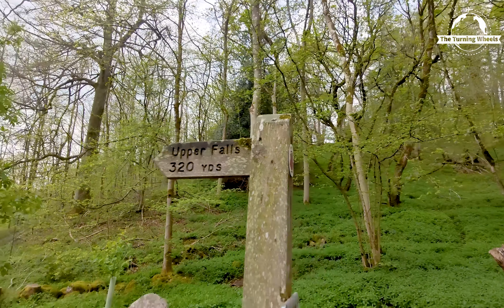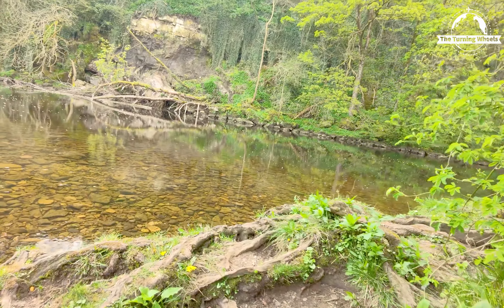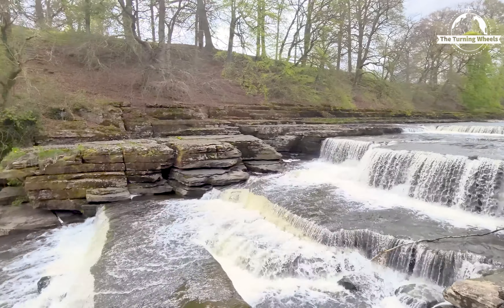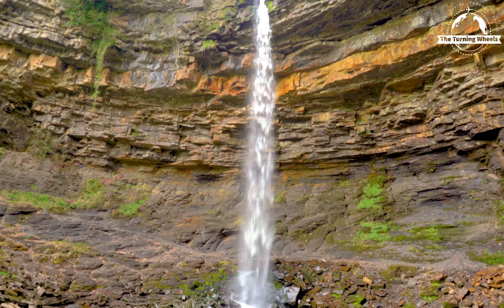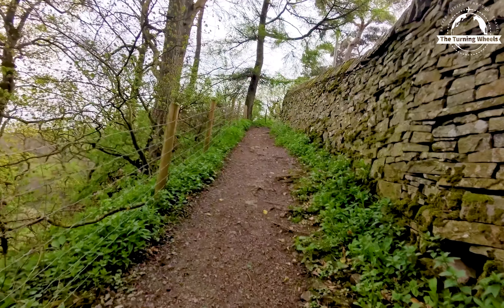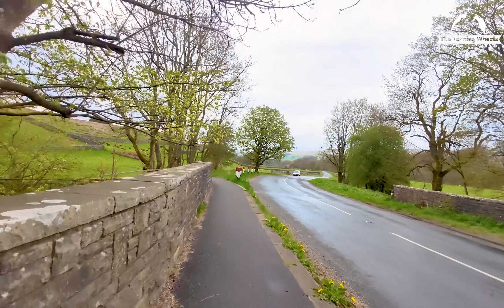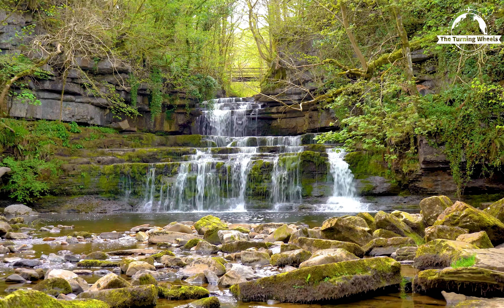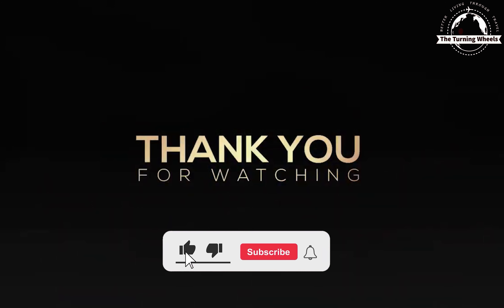Best Waterfalls of Yorkshire Dales || Aysgarth Falls, Hardraw Force, Cotter Force || 4k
Ultimate Waterfall Adventure: Join Us as We Conquer best waterfalls of Yorkshire Dales : Hardraw Force, Aysgarth Falls, and Cotter Force's Unforgettable walking Trails!

Welcome to our adventurous travel vlog on Yorkshire Dales National Park! In this captivating video, we set out on an exciting journey, chasing the mesmerizing waterfalls that grace this stunning location. Join us as we discover the captivating beauty of Hardraw Force, Aysgarth Falls, and Cotter Force, three breathtaking waterfalls that will leave you awestruck.

Prepare to be enchanted by the raw power and natural splendor of Hardraw Force. Nestled in a secluded spot in the heart of Yorkshire Dales, this majestic waterfall cascades with immense force, creating a truly awe-inspiring sight. As we explore its surroundings, you'll witness the captivating charm of this hidden gem.

Next, we venture to Aysgarth Falls, where nature showcases its artistic prowess. The cascading falls and cascades of crystal-clear water intertwine with lush greenery, creating a picturesque spectacle that will transport you to a world of tranquility. Get ready to unwind as you listen to the soothing sounds and immerse yourself in the serenity of this enchanting spot.

Our adventurous journey doesn't stop there! We also take you to Cotter Force, a hidden oasis known for its untouched beauty. With its rugged terrain and pristine waters, this lesser-known waterfall will surely captivate your senses. Join us as we traverse through nature's playground, capturing the essence of this untouched paradise.

Treat yourself to a delightful sharing board at  Caffè Curva at Hawes, showcasing the essence of Yorkshire's culinary heritage. Discover an exquisite selection of local cheese, from the creamy Wensleydale to the tangy Cheddar. Indulge in the handcarved Yorkshire ham, tender and flavorful. Savor the comforting taste of homecooked sausage rolls with flaky pastry and seasoned meat. Complete the experience with a refreshing minted slaw. Each item is a true testament to the region's rich flavors, making your visit an unforgettable journey through Yorkshire's culinary delights.

Immerse yourself in the breathtaking landscapes, hidden trails, and cascading waterfalls of Yorkshire Dales National Park. Get ready to be mesmerized by the harmony between nature's wonders and our thirst for adventure.

So, if you're a passionate traveler seeking exhilarating experiences and unforgettable memories, our vlog is a must-watch! Follow us on this remarkable expedition as we explore, wander, and uncover the captivating allure of Hardraw Force, Aysgarth Falls, and Cotter Force. Prepare to be amazed, inspired, and left in awe of Yorkshire Dales National Park's natural wonders.

Don't miss out on the opportunity to embark on this awe-inspiring journey with us.

00:00 - 00:36 Intro
00:37 - 04:39 Aysgarth Falls
04:40 - 08:37 Hardraw Force
08:38 - 11:10 Cotter Force
11:11 - 11:56 Outro

📷 Camera Gear 📷
Main Camera